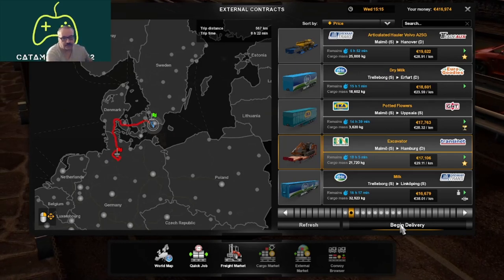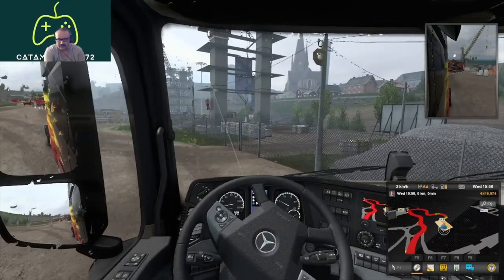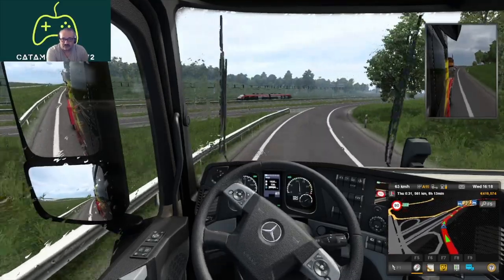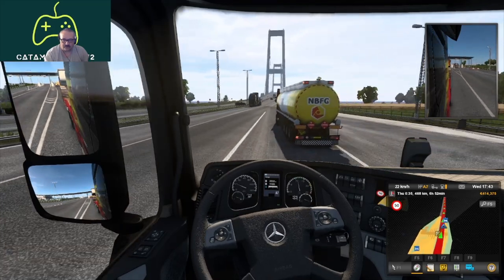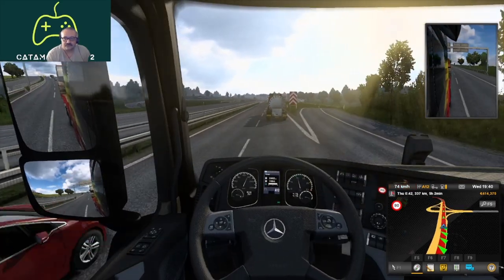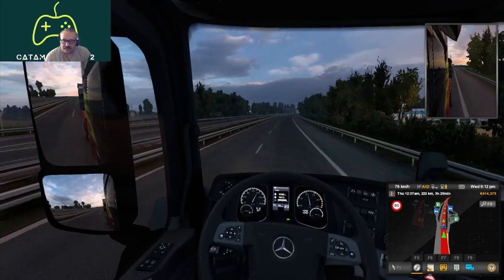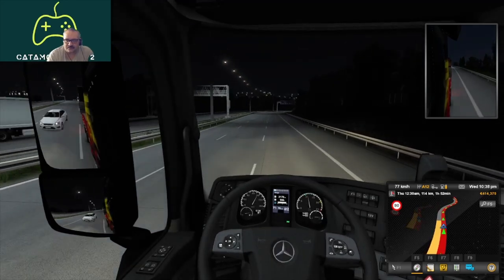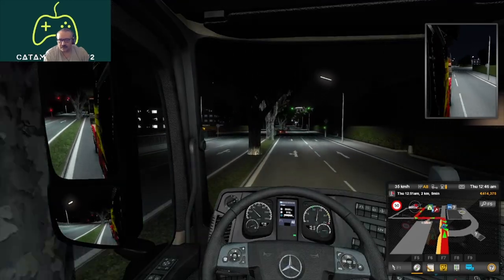ETS 2 Ep 18 Excavator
An Excavator from Malmo S to Hamburg D